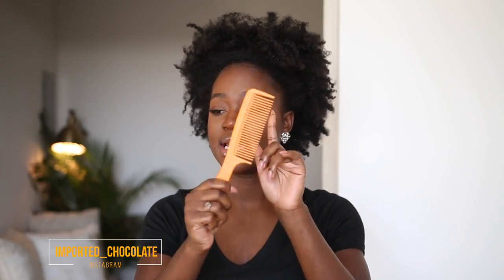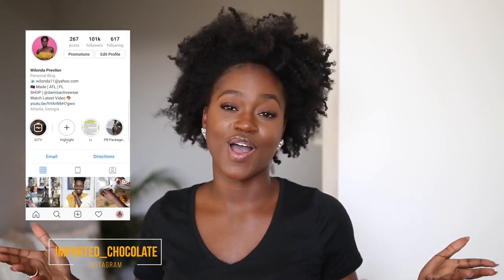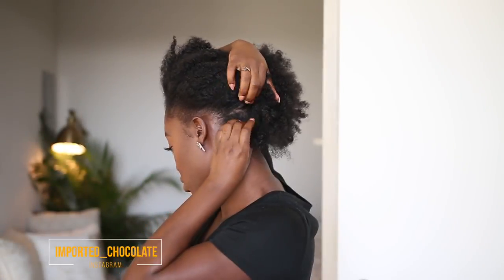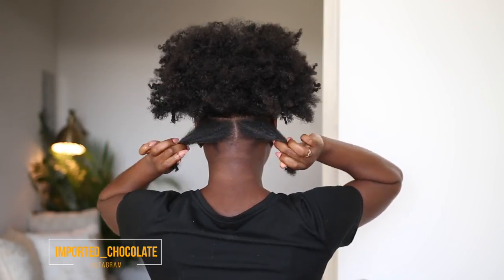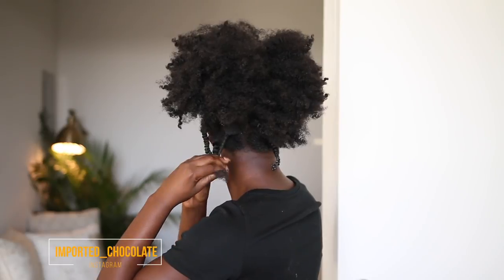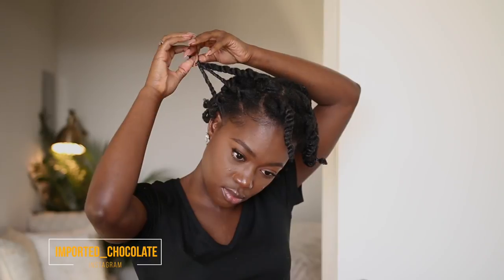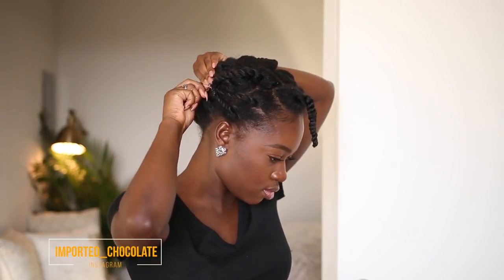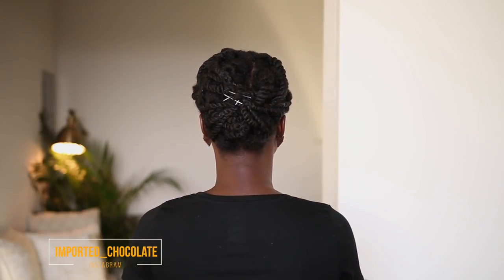twists + hairstyling for short 4c natural hair